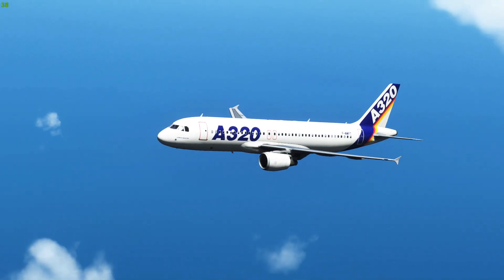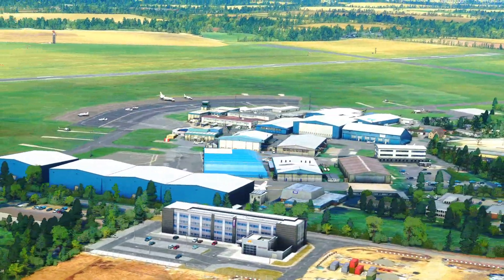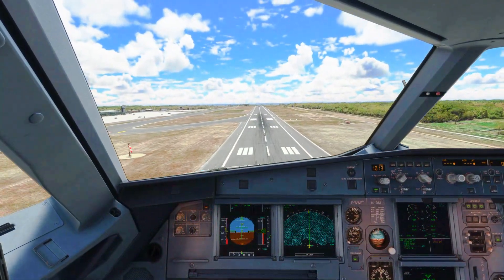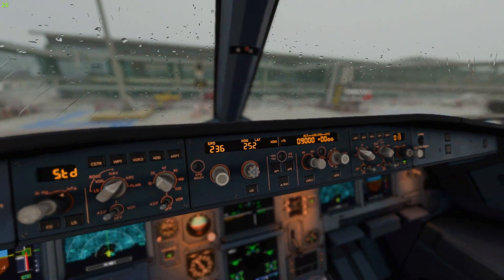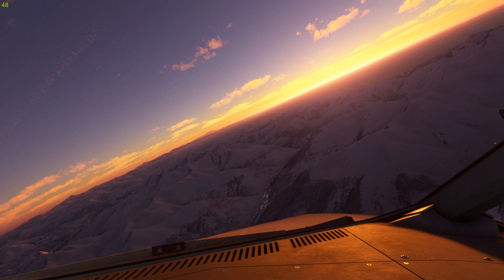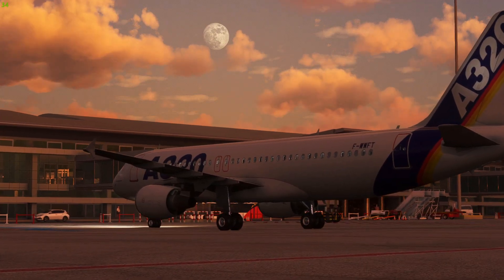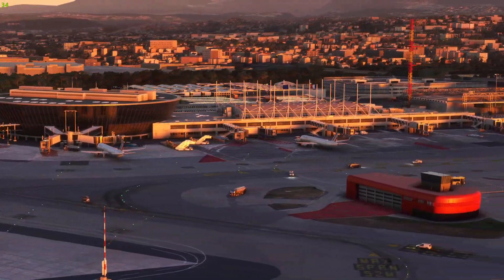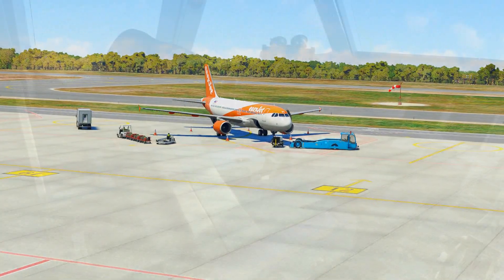Learn How To Properly Fly With The A320 TYPE RATING COURSE | A320 Cadet Training Program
Introduction To The A320 TYPE RATING COURSE | A320 Cadet Training Program.

This is a brand new series bringing you the a320 type rating course. This series will cover everything you need to know about the airbus a320 and how to fly it. This course will go into great depth about all the systems onboard as well as airline procedures.

** THE FIRST 2 EPISODES WILL BE AVAILABLE FOR FREE ON MY YOUTUBE CHANNEL**

MY LAPTOP

EDITING SOFTWARE:
CyberLink PowerDirector 17 Ultra

Current Tutorial Guides:
A320 Landing Tutorial | TCA Sidestick
How To Practice Your Landing Again and Again
How To Use The Follow Camera
My Graphics Settings For A Mid-Range PC

Hardware:
- Windows 10 Home
- 9th Generation Intel® Core™ i5-9300H
- 32GB RAM